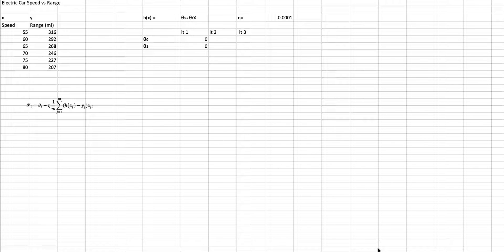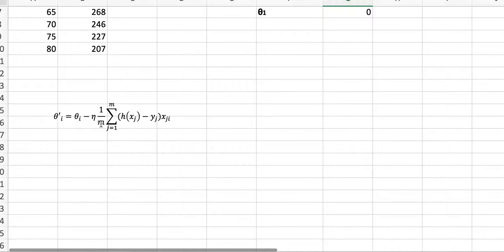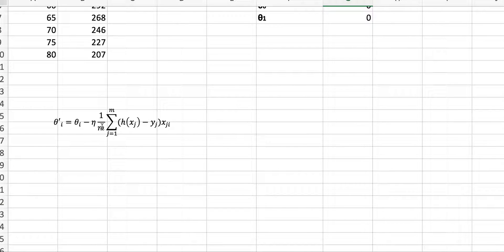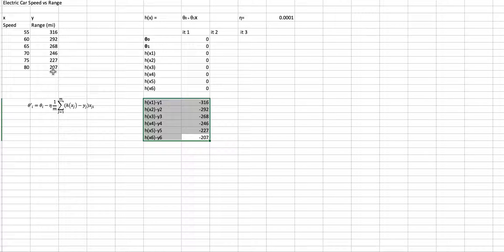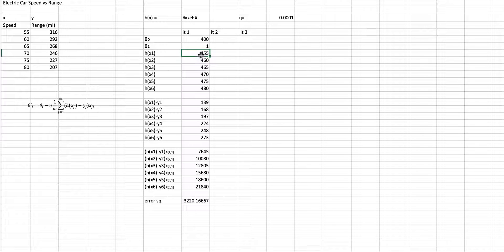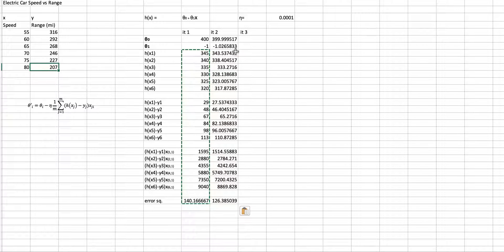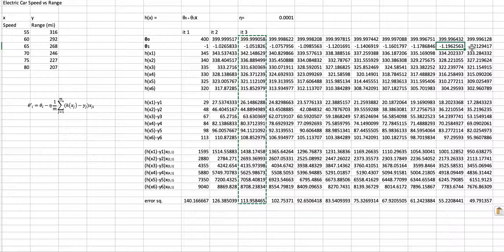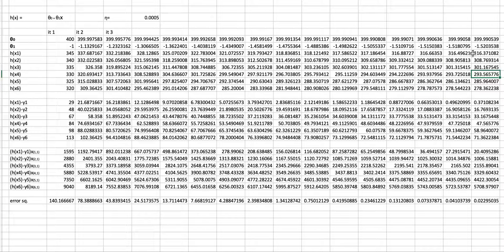Example Of Gradient Descent For Linear Regression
This is an example, in excel, where I try to find parameters of a linear regression. (Correction: The error is not well computed. Need to add the squares of G15-G20.)